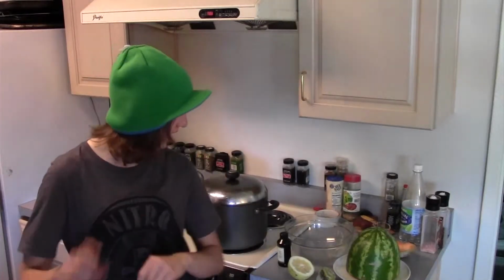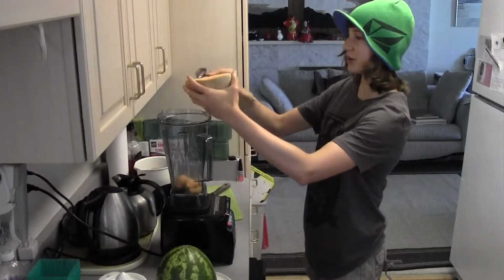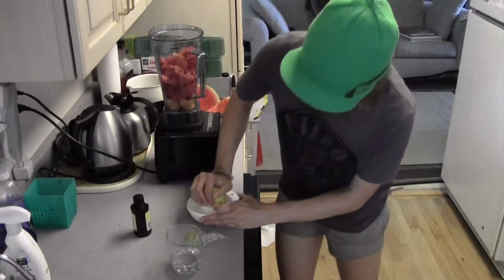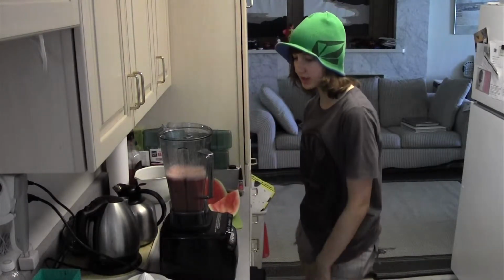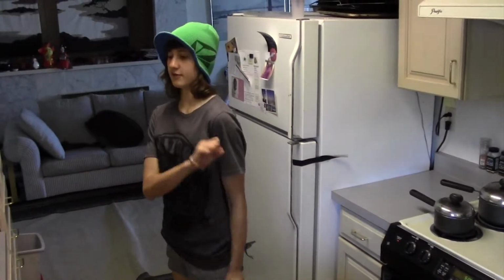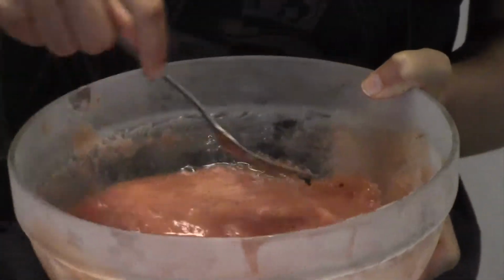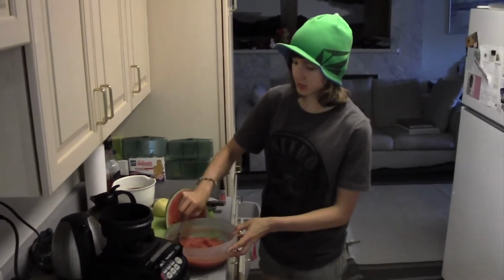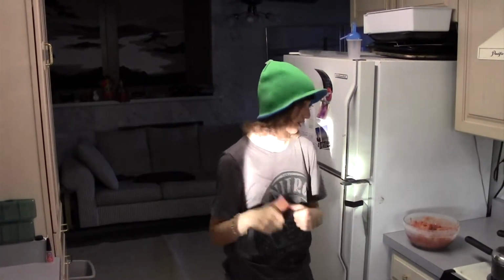the green beanie makes sorbet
This week, TGB combats summer snowboarding withdrawal syndrome by making something that's  cold and awesome like snow is! Unlike most sorbets, this is made with no sugar, and literally has like 3 ingredients.

Announcement: TGB is going from weelky episodes to every other week from now. The recipies will still be healthy, gnarly, and made like a bos!